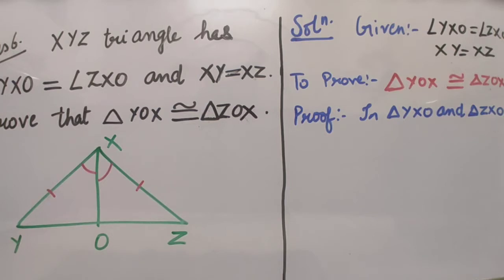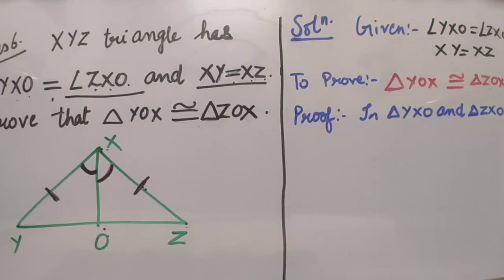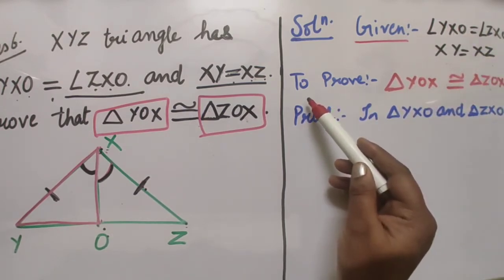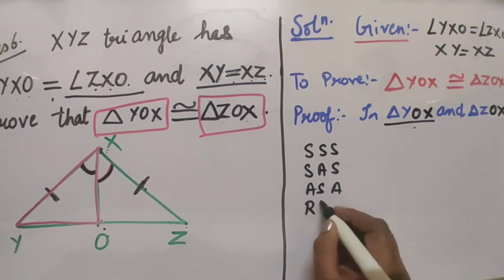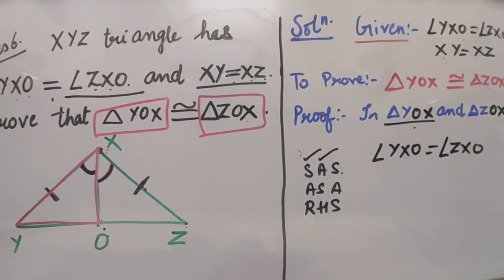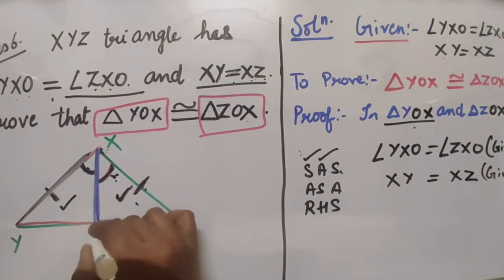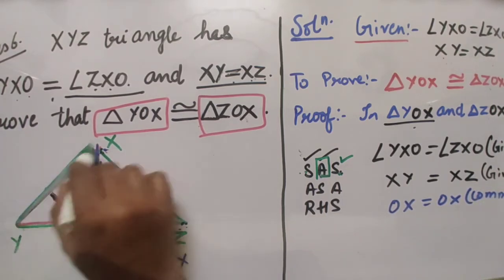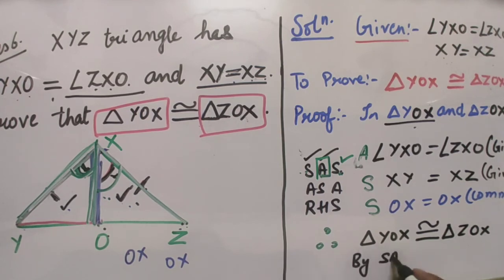7TH - MATHEMATICS - (07.01.2021) CONGRUENCY PART-1